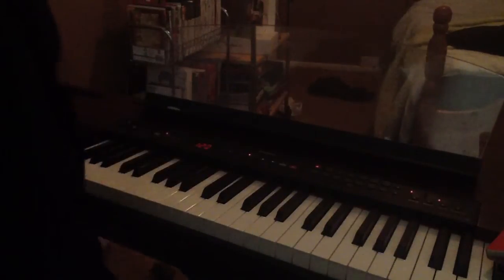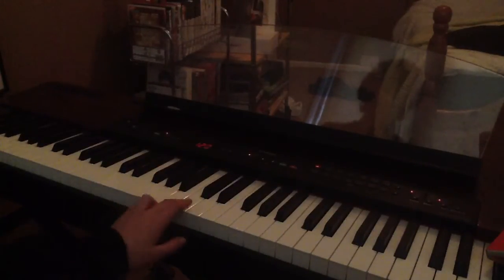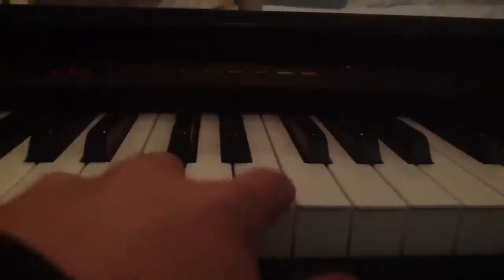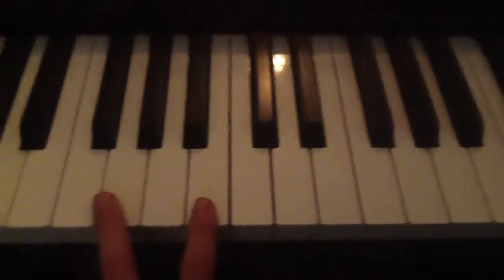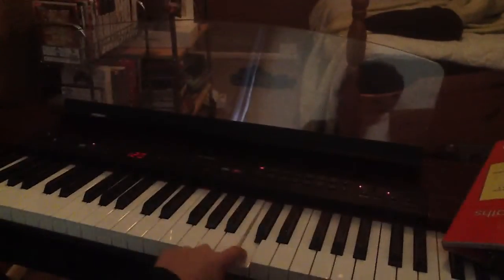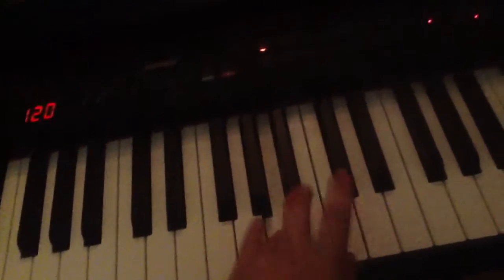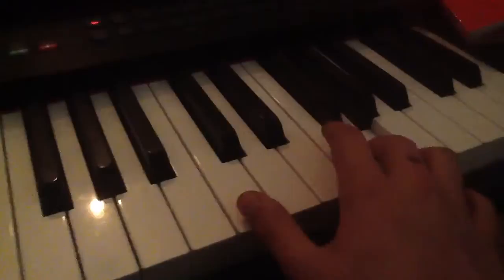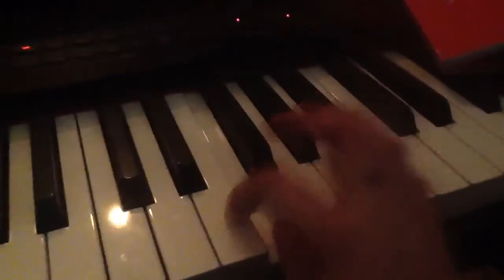How To Play Piano LESSON 1 - CHOPSTICKS (iPAD MINI ADVERT)